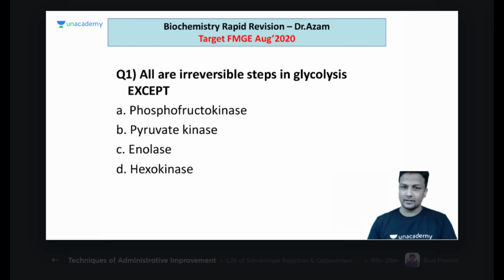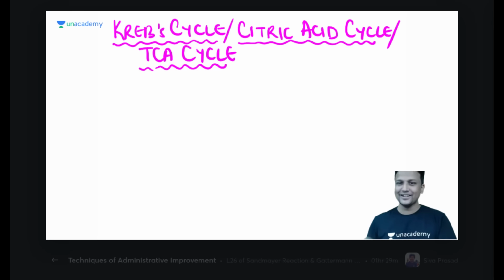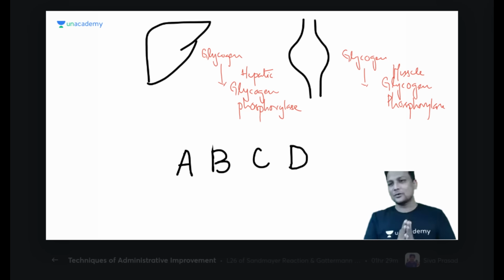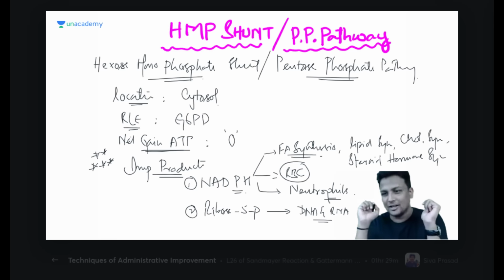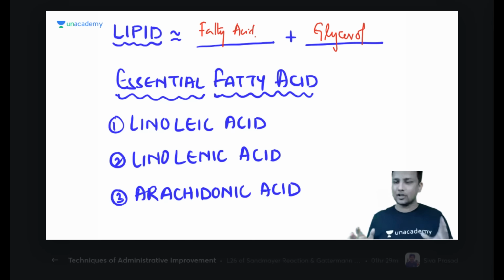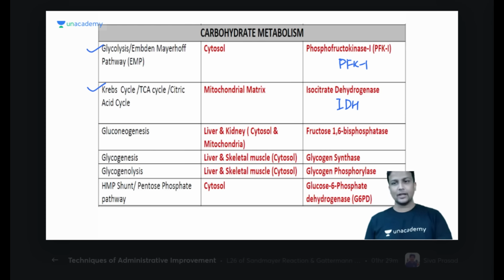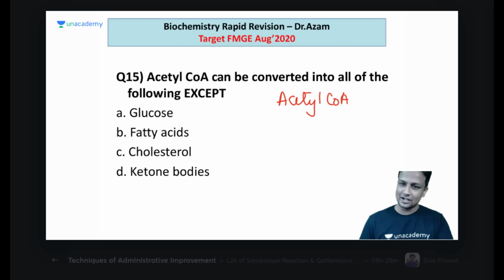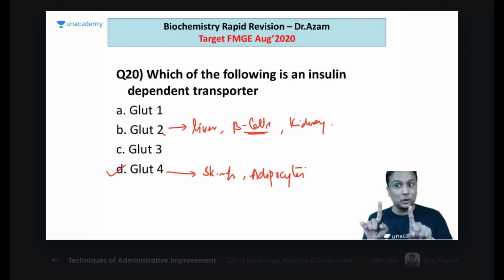Biochemistry Revision 2 - Target FMGE 2020 with Dr. Azam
In this Class, Dr Azam will discuss all the MUST KNOW topics of biochemistry for students preparing for FMGE Aug'2020

Unacademy Plus Subscription Benefits:
1. Learn from your favorite teacher
2. Dedicated DOUBT sessions
3. One Subscription, Unlimited Access
4. Real-time interaction with Teachers
5. You can ask doubts in the live class
6. Download the videos & watch offline